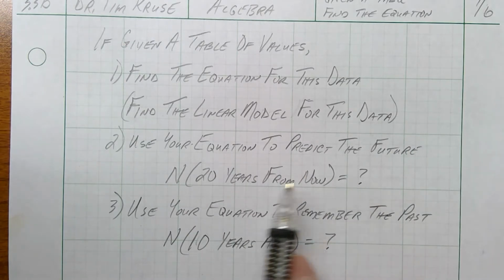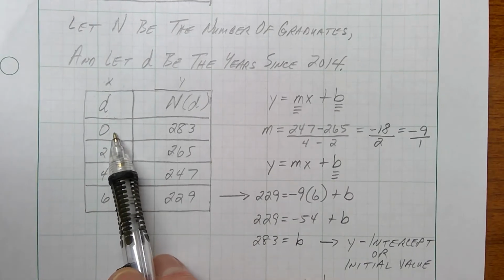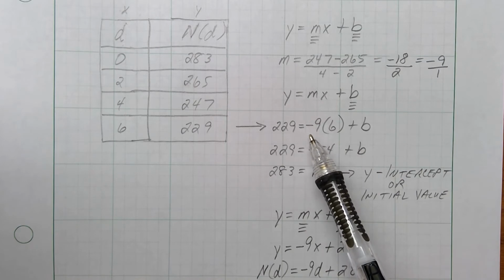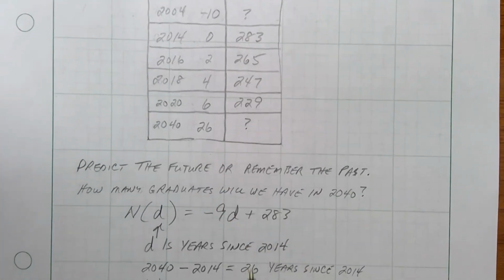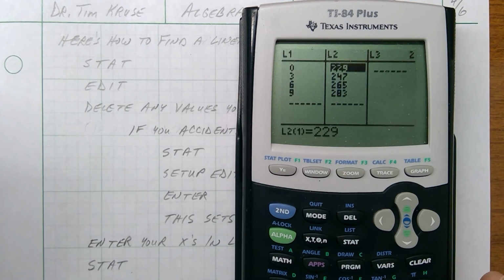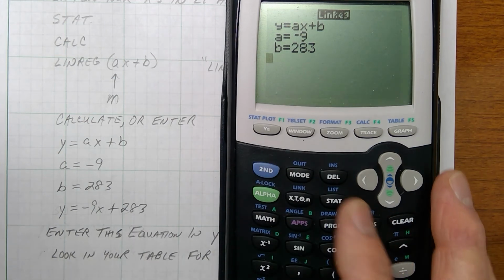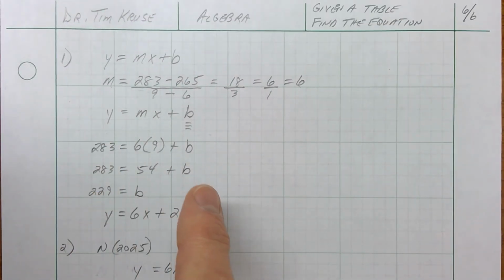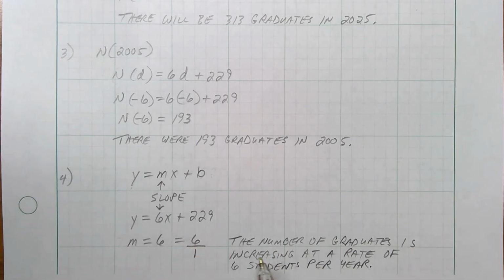Find a linear equation from a table of values.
Hi, I'm Dr. Tim Kruse, an Oklahoma Mathematics professor.  In this video I will demonstrate how to find an equation, or linear model, from a table of data values.  I will show you how to use this equation to plug in any x-value and calculate its corresponding y-value.